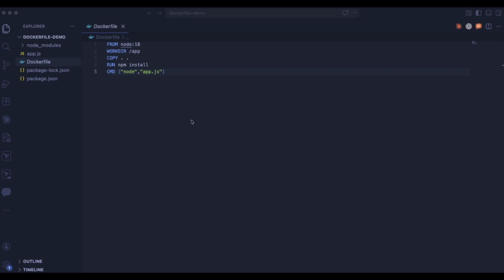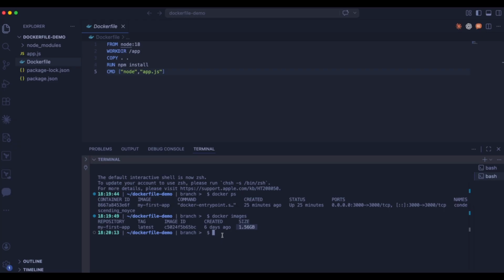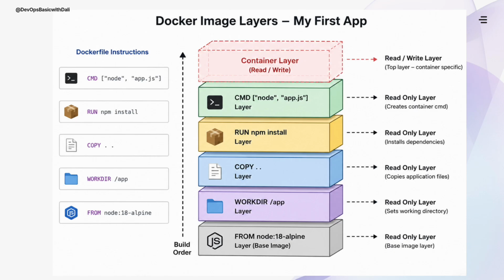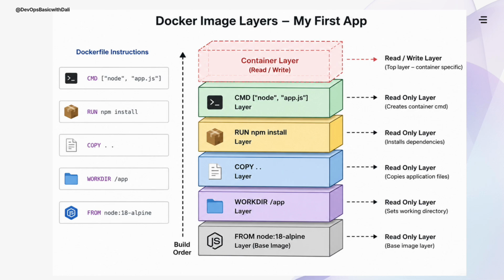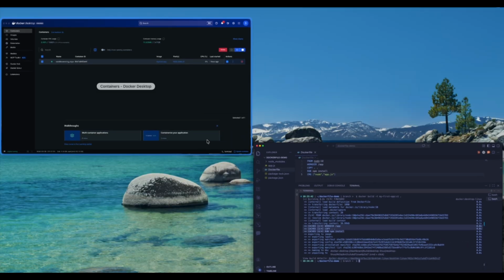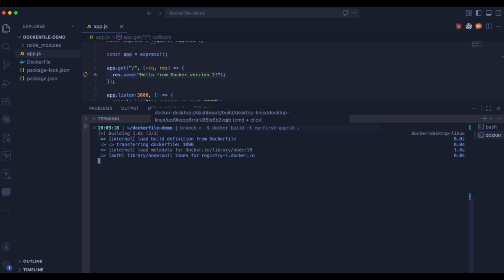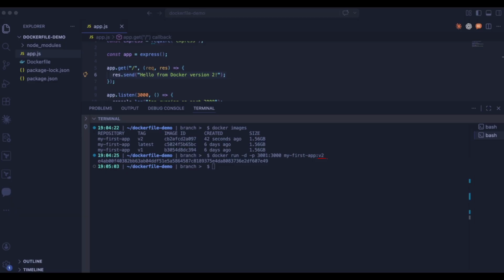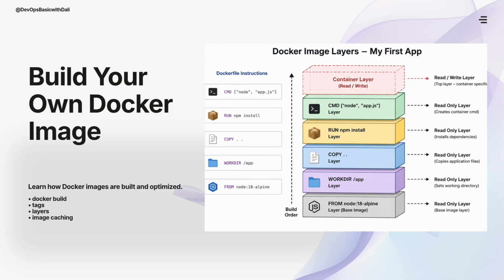EP03 - Docker Images Explained | Tags, Layers & Caching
In this Docker tutorial for beginners, we dive deeper into how Docker images work internally.

You’ll learn how Docker builds images using layers, how tags help manage versions, and how Docker caching makes builds faster and more efficient.

In this video we cover:
- docker images
- image tags
- Docker layers
- image caching
- docker build
- running multiple image versions
- Docker Desktop image visualization

We also demonstrate:
- Building versioned Docker images
- Running v1 and v2 containers simultaneously
- Understanding cached layers
- Exploring image structure visually

Commands used in this tutorial:

docker ps

docker images

docker build -t my-first-app:v1 .

docker build -t my-first-app:v2 .

docker run -d -p 3000:3000 my-first-app:v1

docker run -d -p 3001:3000 my-first-app:v2

This video is part of the DevOps Basic with Dali series focused on Docker, Kubernetes, CI/CD, Terraform, and Cloud technologies.

Follow along with all hands-on demos, Dockerfiles and Compose projects used in this series.